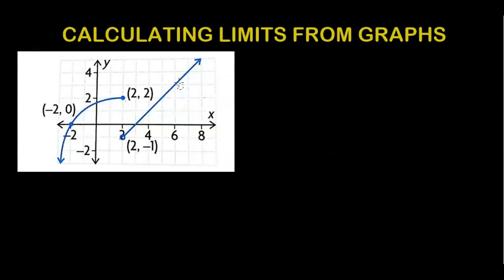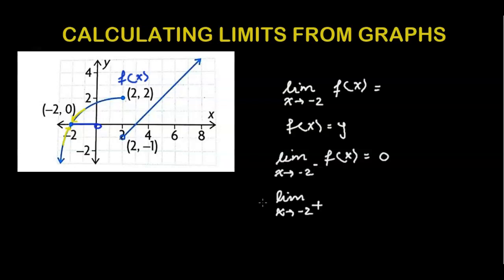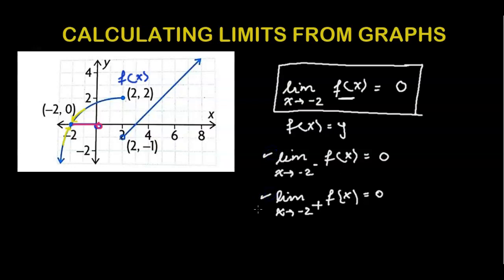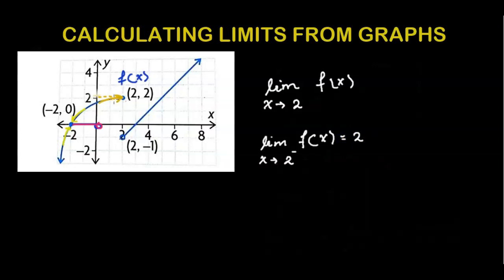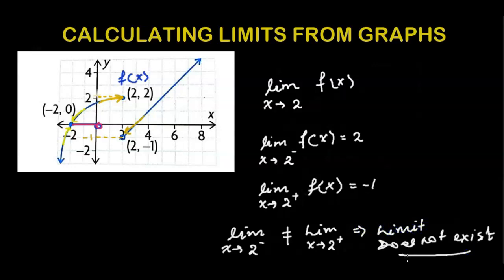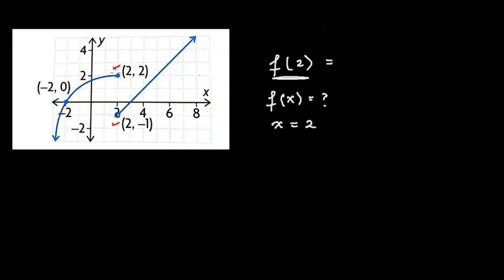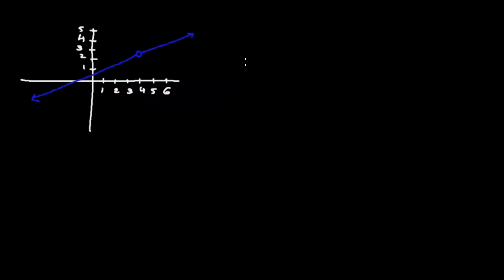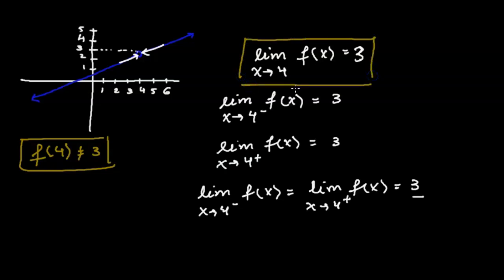Understanding limits and Calculating limits from the graphs